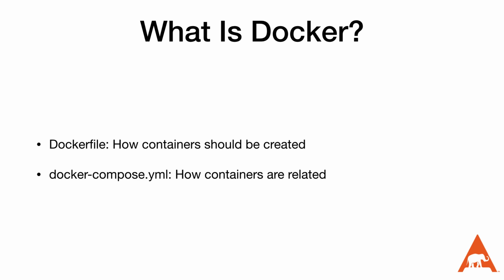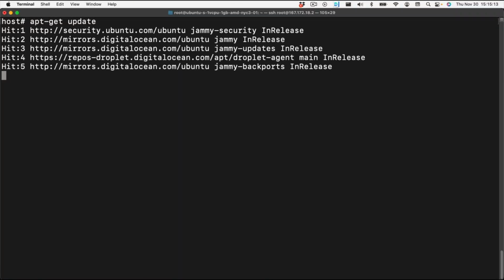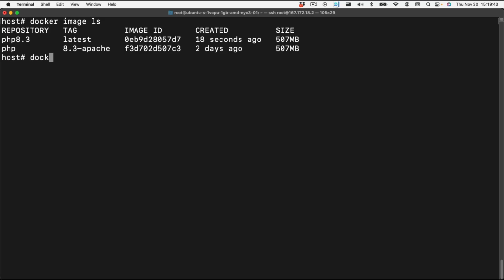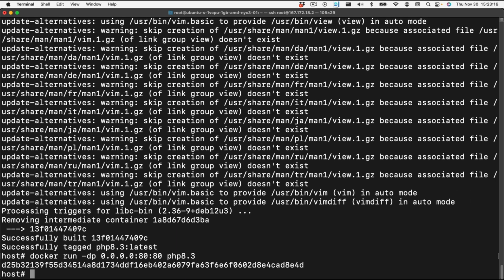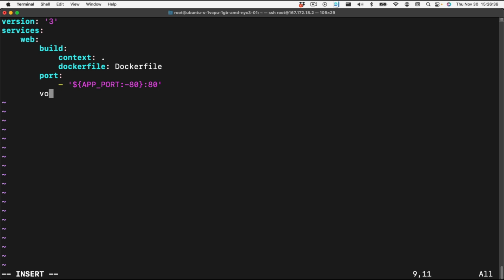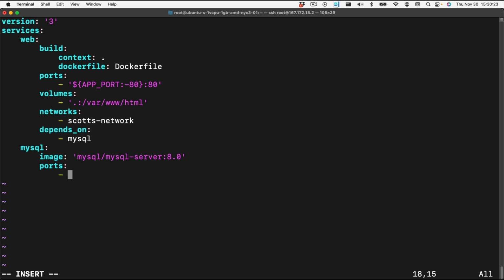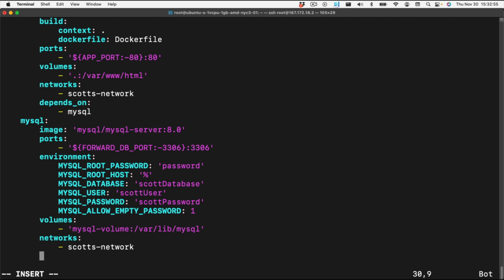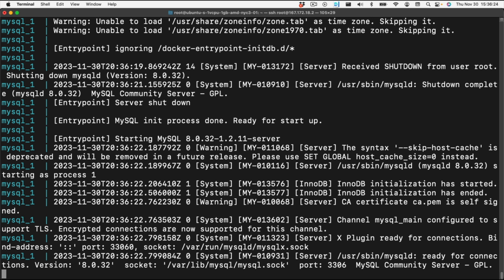Getting Started With Docker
In this video, Scott discusses how to get started building a LAMP development environment using Docker and docker-compose.

00:00 Intro
00:49 What Are Containers?
01:30 What Is Docker?
02:47 Some Vocabulary
03:52 How to Use Docker on Linux
04:40 How to Use Docker Everywhere Else
05:14 Let's Setup a LAMP Stack
05:37 Dockerfile
08:12 PhpStorm
08:53 Editing a File
10:43 Docker-Compose
13:17 Adding a Database
19:31 What You Need to Know
19:42 Outro